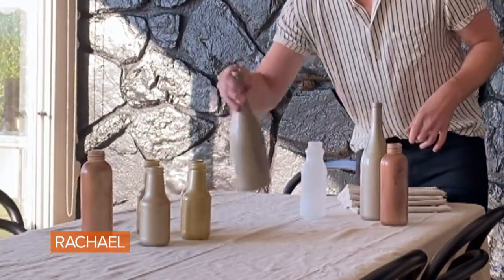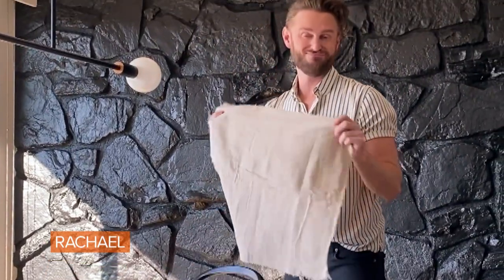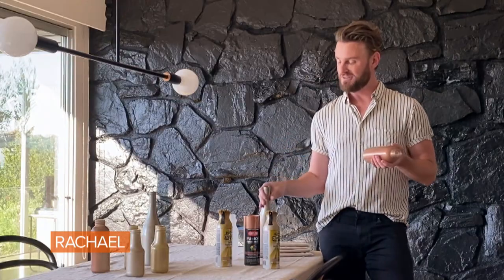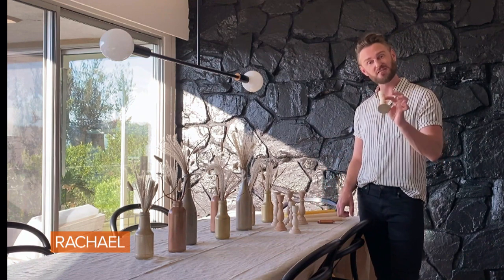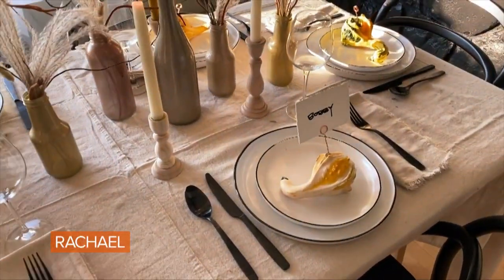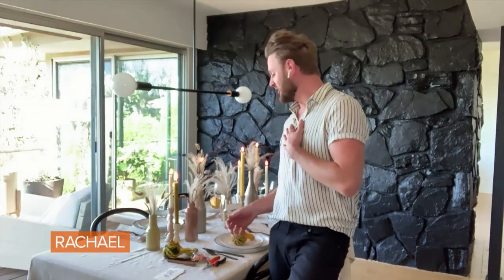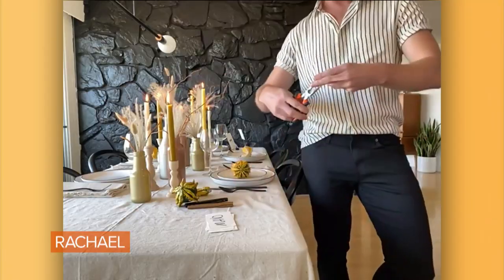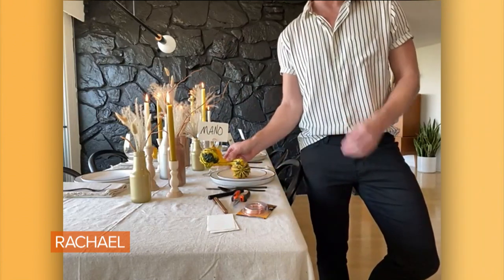This Gorgeous Thanksgiving Table Decor Is Only $10 | Queer Eye's Bobby Berk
"Queer Eye" star Bobby Berk shows off his beautiful — and inexpensive — Thanksgiving table decor, using a drop cloth that he had laying around his house